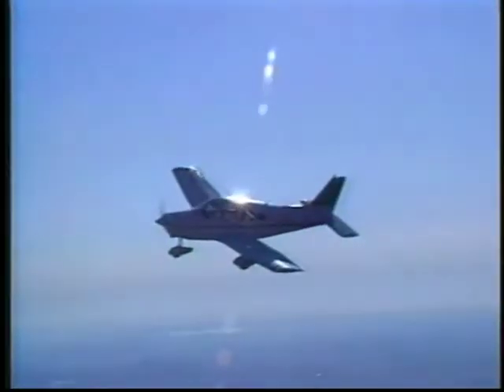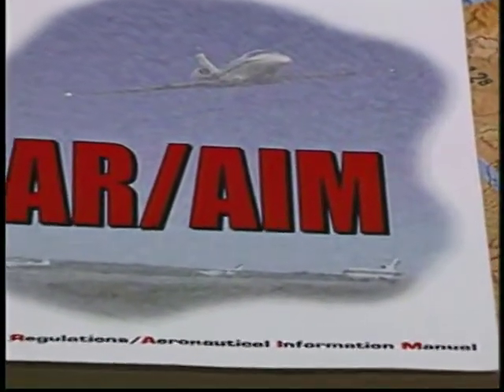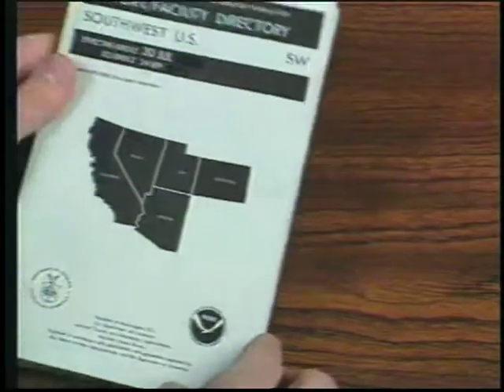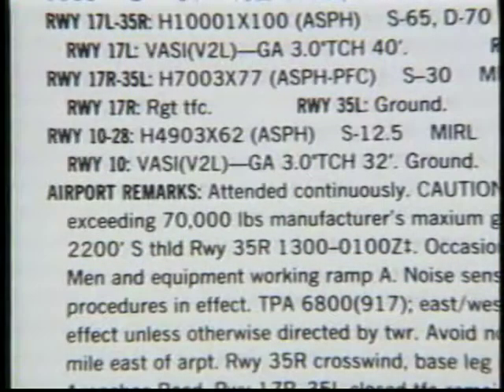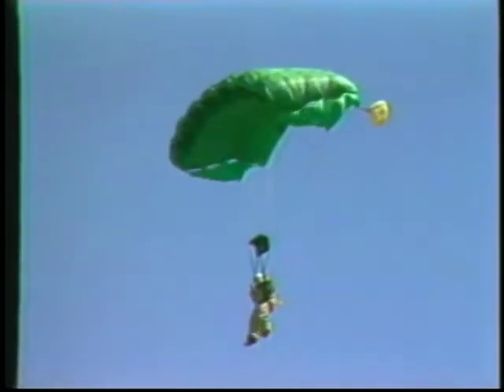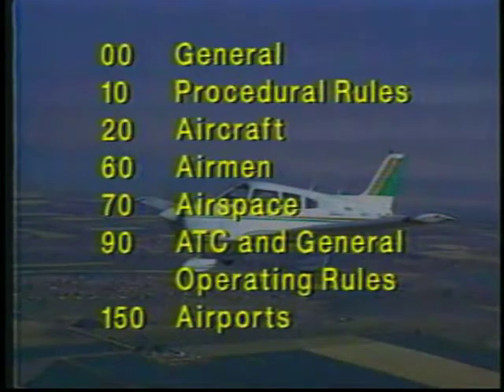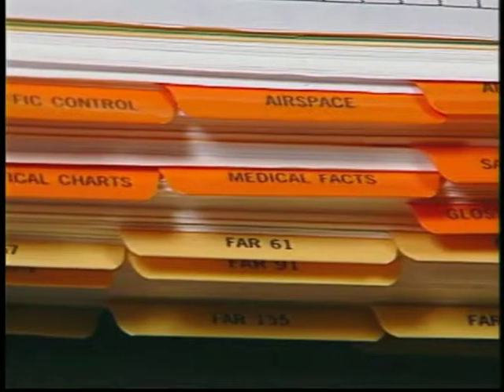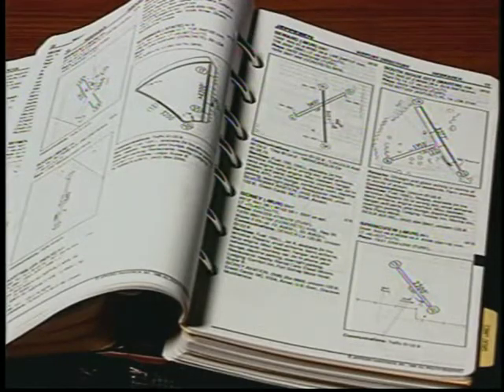C Sources of Flight Information